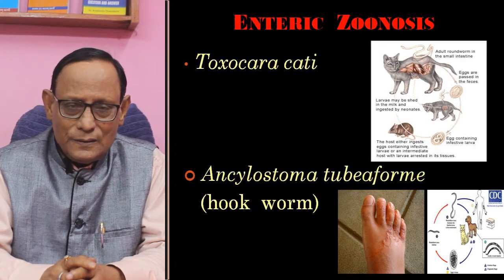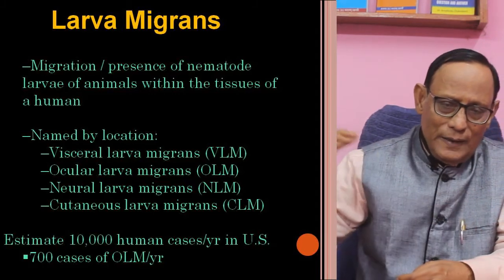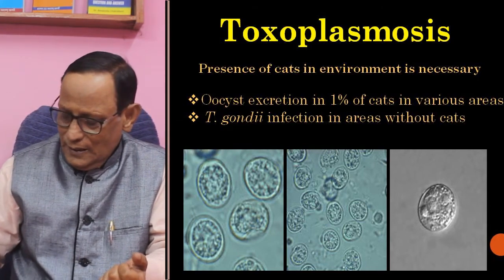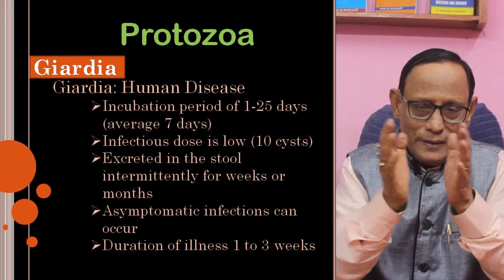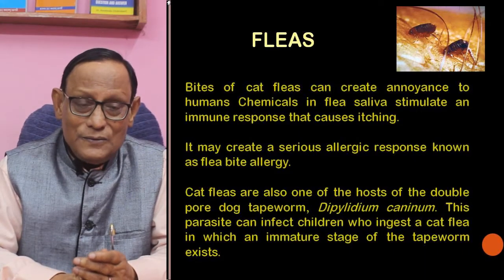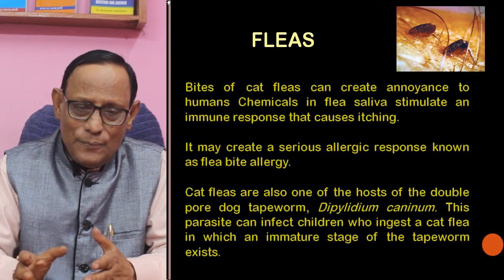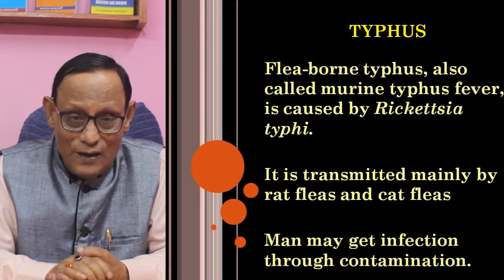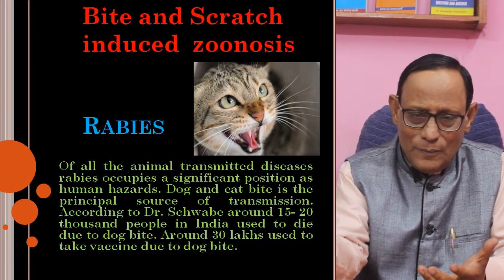DISEASES OF CAT & THEIR IMPACT ON HUMAN HEALTH === AN OVERVIEW